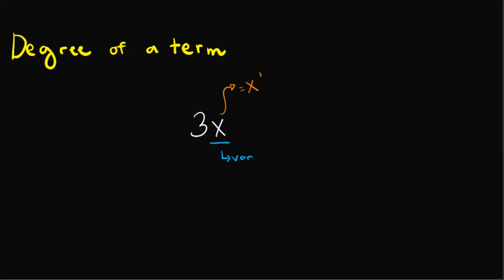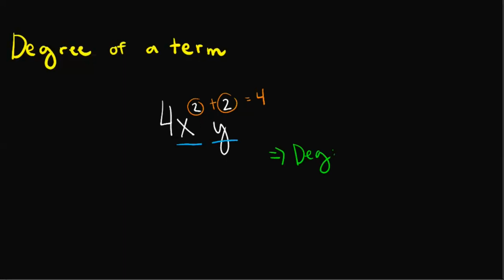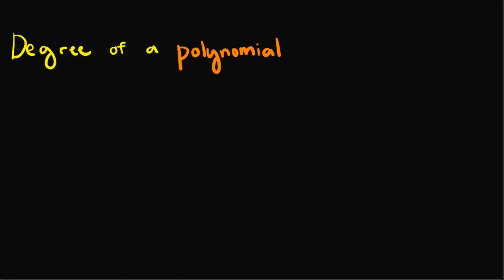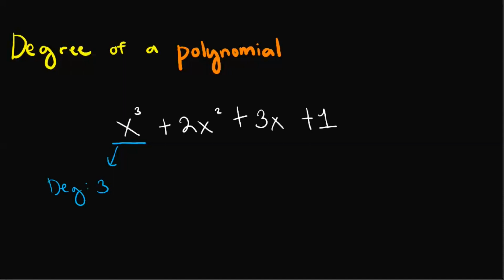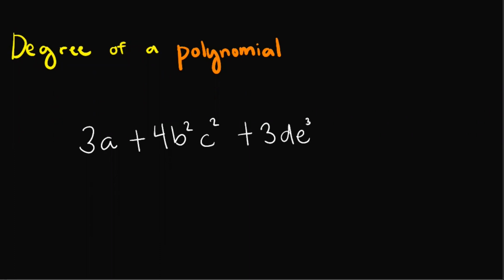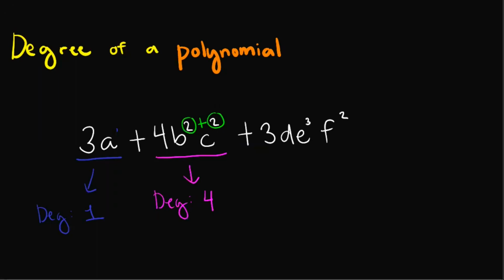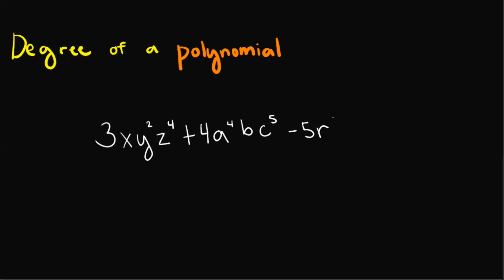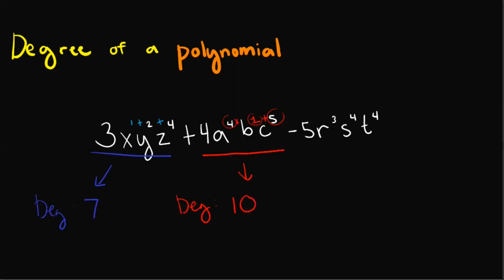Examples on DEGREE of a Polynomial - What is it and how to get it?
TIMESTAMPS:
00:00 - Pi Man Says Hi!
00:21 - Degree of a Term
03:39 - Degree of a Polynomial
10:43 - Pi Man's Final Reminders